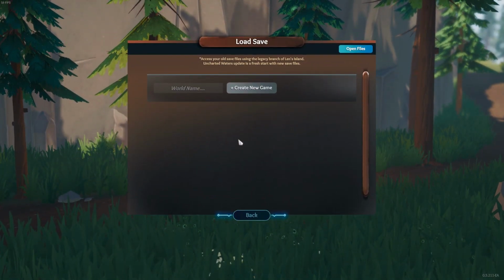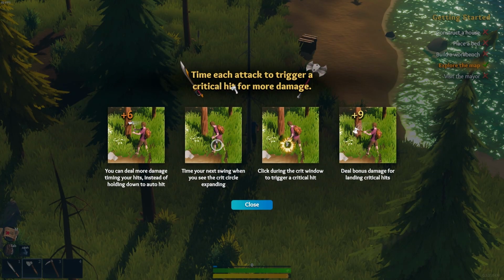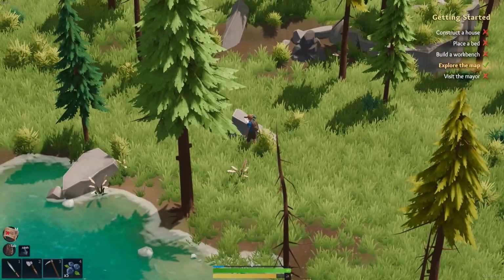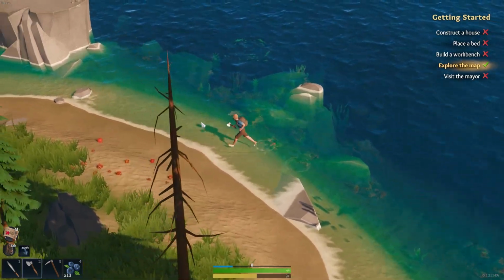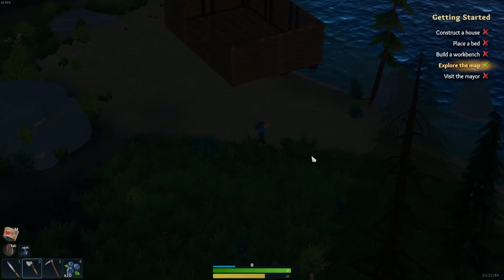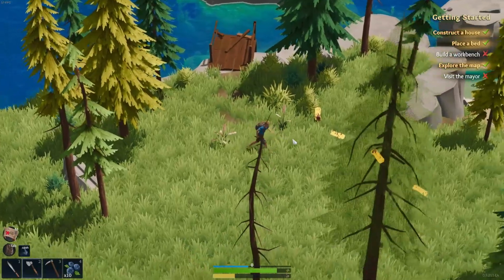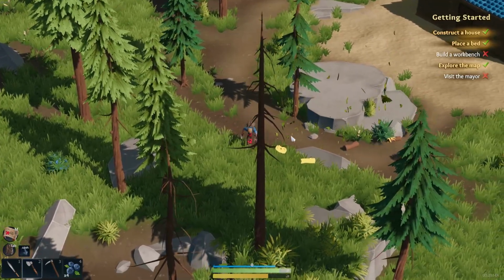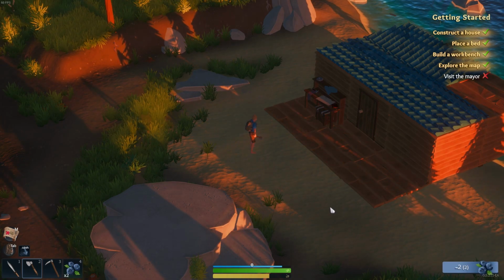Build Craft And Survive In This Island RPG! | Len's Island Gameplay First Look! | Episode 1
Build Craft And Survive In This Island RPG! | Len's Island Gameplay First Look! | Episode 1. This is our first look at this early access RPG game that has been in early access for a couple of years. I've always wanted to play this game and I'm glad I did, I had a lot of fun! Let me know down in the comments section if you want to see more.

Len’s Island is a blend of peaceful building, farming, and crafting, mixed with intense skill-based combat with roguelike dungeon crawling and open-world exploration. Venture through the world that combines procedural generation with hand-made levels that make every world different.

You’re new to the small town on this beautiful island. Even though you only have the tools in your backpack, you’re determined to make a new life for yourself. Create your new home and plant crops to sustain yourself (or sell in the market), and relax on the pier and fish for your dinner. Or let your adventurous side take over and wander the 30 different islands, exploring different biomes, and venturing deep into caves to unearth the secrets of the islands.

Build the home of your dreams. Build wherever you want, make it as big as you want, and choose from a range of materials to let your creativity run wild! Len's Island uses a unique modular building system that allows anyone to feel like a seasoned home designer.

Looking for some more action? Len's Island is a fast-paced, skill-driven dungeon crawler with a strong focus on engaging a wide range of combat types and loadout combinations. If you're getting bored of building your home, tending to your crops and meeting the local townsfolk, there are deep, dark caves below the island with plenty to explore.

Tend to your crops Use farms to grow the food that fuels your ventures into the dungeons and long days exploring the Islands; as well as grow exotic plants and flowers to sell back to the villagers for gold. Grow large-scale farms throughout the forest, or care for small garden beds on your balcony. Or if you're not the green-thumb type, place some pot plants and call it a day.

Explore the world and rebuild your surroundings. Len's Island focuses on rewarding adventurers, whether it's finding a long lost sword to claim as your own, rebuilding an old broken bridge or finding secret rooms in the dungeons. There are many secrets to uncover on the island and below it.

Len's Island brings excitement and progression for many playstyles, all within a vibrant and engaging world. Catering to the hardcore dungeon-crawler fans, home-builders and decorators, explorers and completionists, farming fanatics, collectable hoarders, and people who just want to live the simple life of chopping trees as the sun goes down.